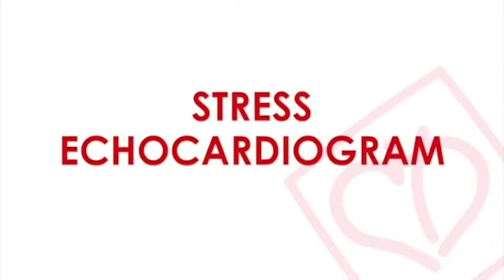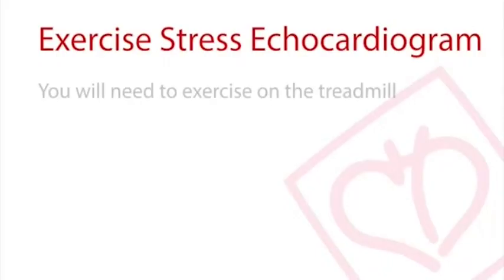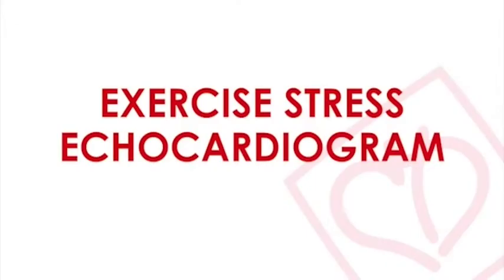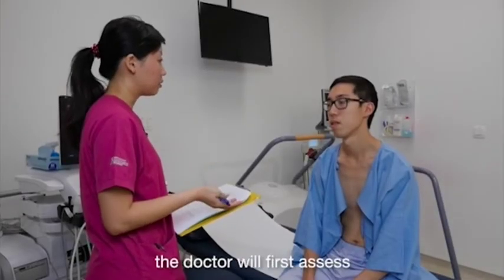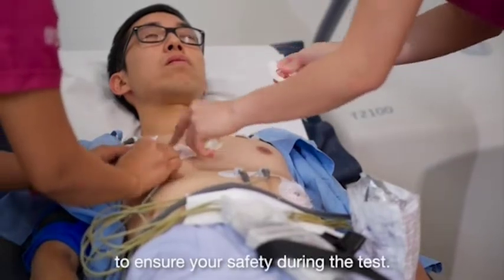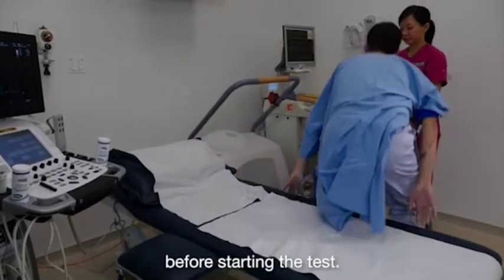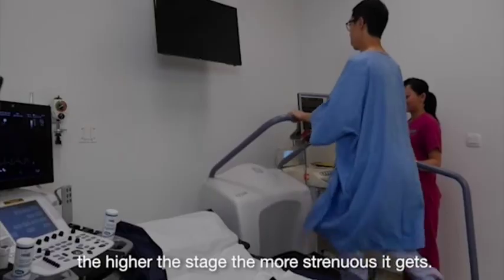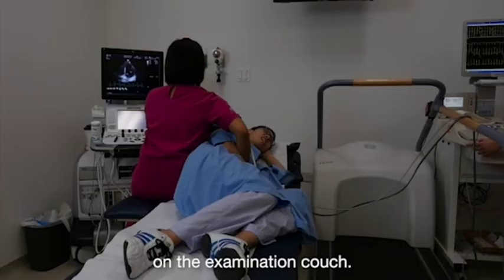Stress Echocardiogram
Stress echocardiogram allows doctors to assess the condition of blood supply to the heart. Watch on as we walk you through the test procedure.